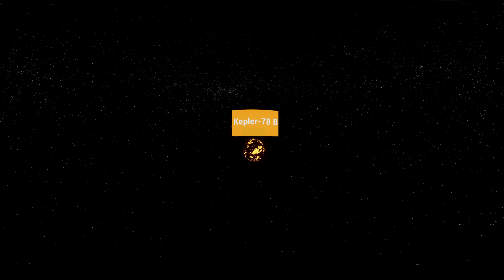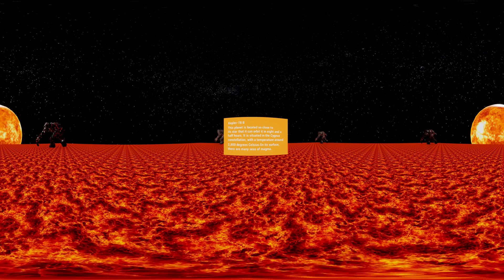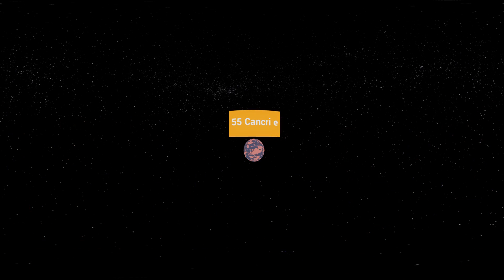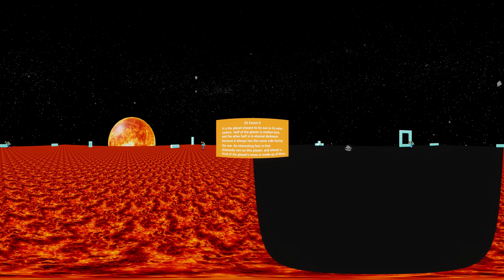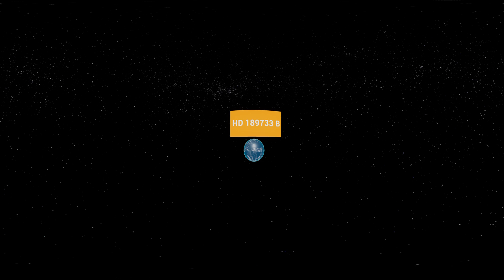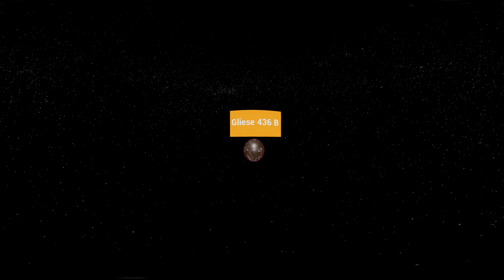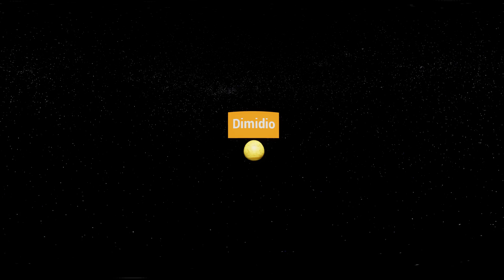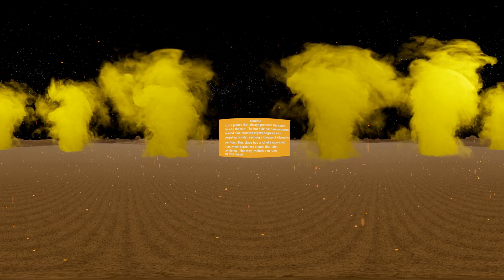Exploring the Most Dangerous Planets in 360: Cosmic Threats Defying Life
Credits:
     Link to Video:
 • Dark Tension Cinematic NoCopyright Ba...

One Sea Monster 3D Model By: Shahriar Shahrabi
Other Sea Monster 3D Model By: Requital (Azamkhon)